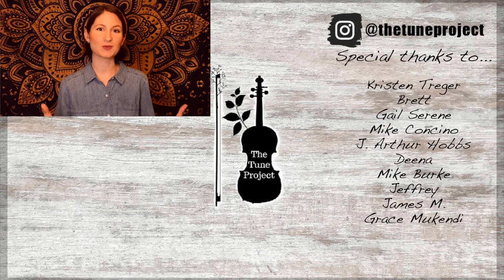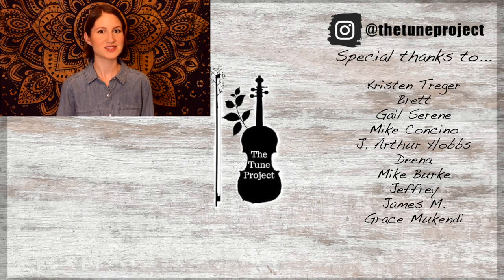The Polska - Explained In 2 Minutes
Today we are talking all about the Swedish Polska! ❤︎